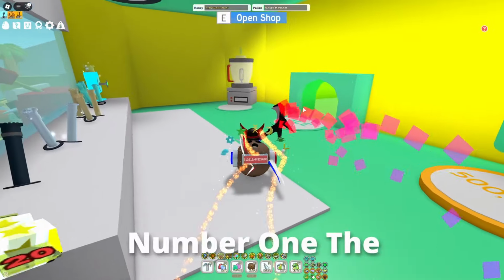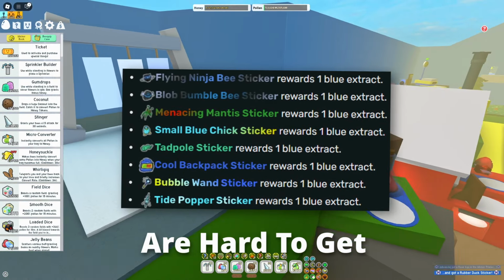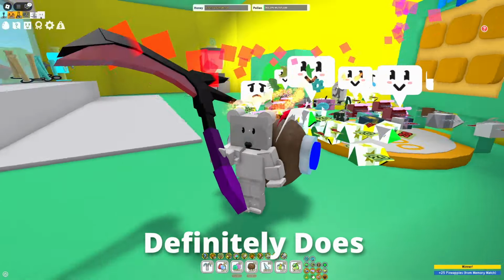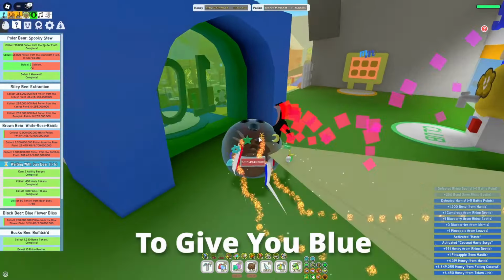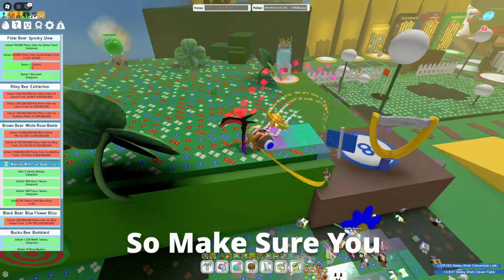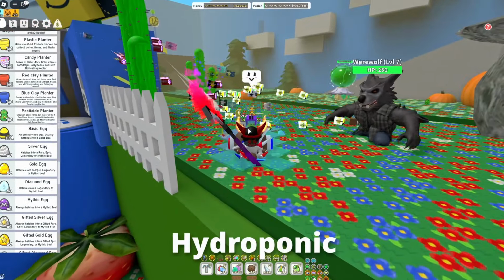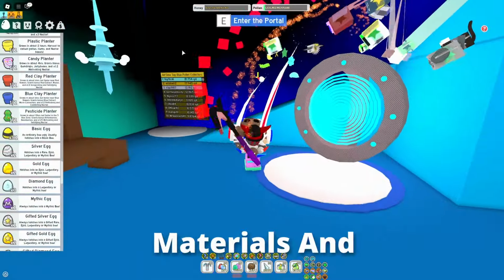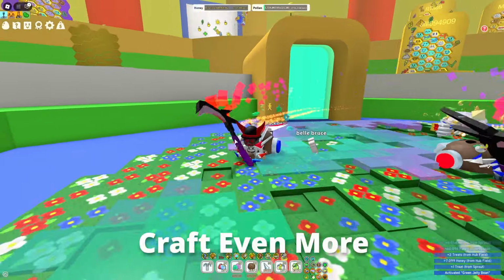How to Get Blue Extract Fast! [25+ Per Day] - Bee Swarm Simulator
In this video Ill be showing you the fastest and easiest methods to get Blue Extract in bee swarm simulator. These are a few quick ways to Farm your Blue Extract fast on Roblox. And this is extremely useful for the coco canister/coconut canister, gummy boots, Diamond Mask mask, and if you grind a lot, Tide popper, bee swarm is fire